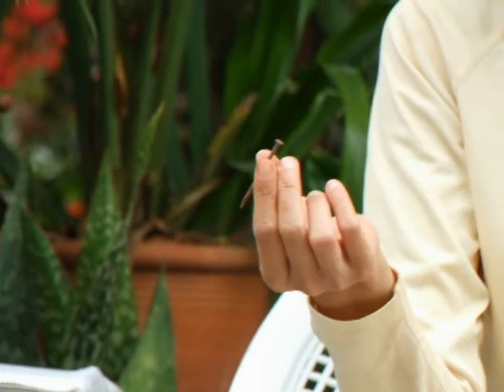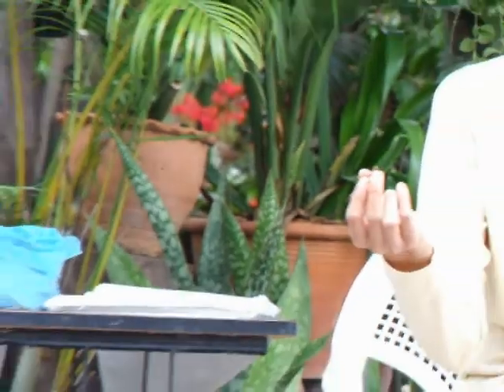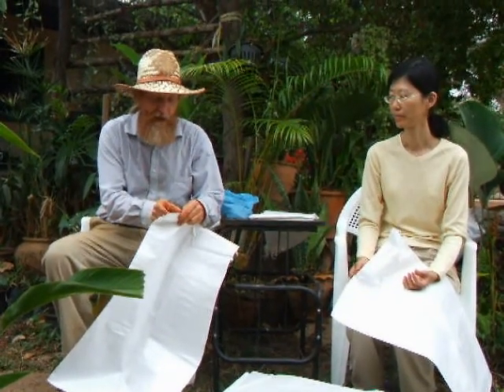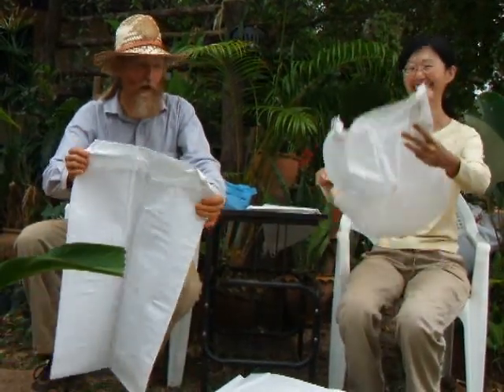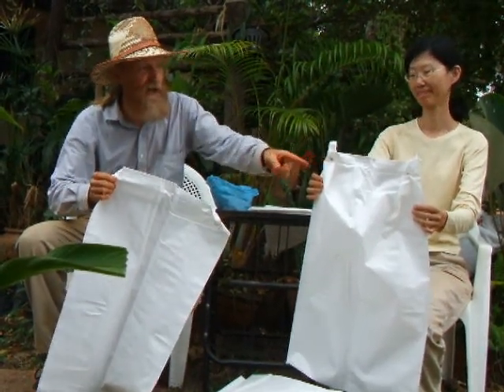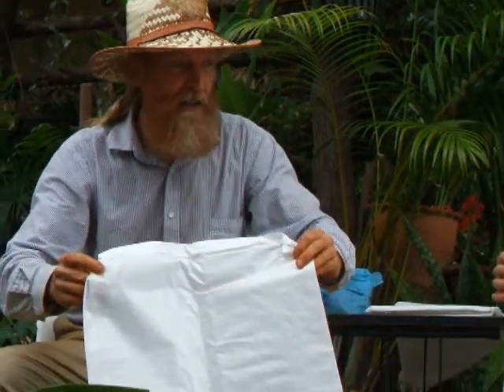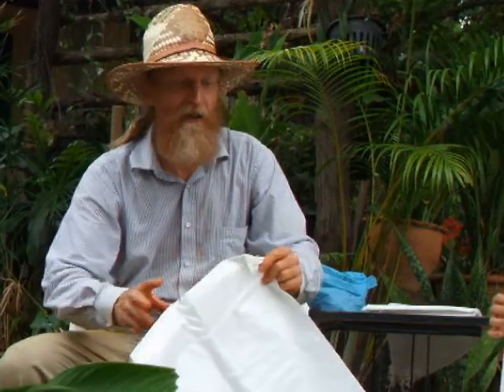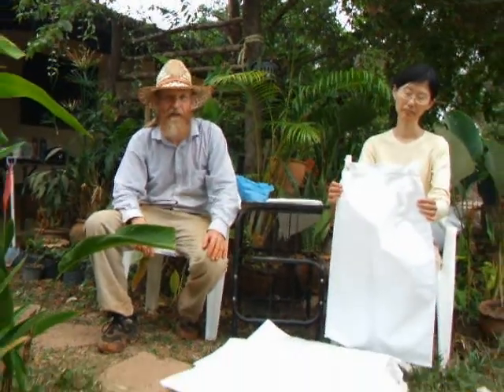Pinning With Wire Versus Nails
This video will compare two pinning methods. We like to pin the corners of bags so they don't stick out in the plaster. I like to use these short pieces of wire that we've cut off at an angle. We've tried different cutting methods. The latest and best method is a hammer and chisel, and we just chop it. It's like a 30 degree angle. It's extremely sharp, almost like a needle. The other method looks like a 6d (6 penny) common nail. We pin each corner. We're going to let the video roll. We're each going to pin a bag and see how it goes. Also remember we're only pinning it a little ways, so we don't create large recesses. Ready? Go. Yes, it's done. So it's over twice as fast. Maybe with practice (pinning with nails) you could go a little faster. But still, these nails could fall out. This wire will not fall out. There's no way. I read on the Internet last night on some blog that stitching bags with wire was way too slow. So I got to thinking. I wonder what they're doing? I don't know. But here you go, here's some hopefully convincing evidence that it can be very fast and easy.